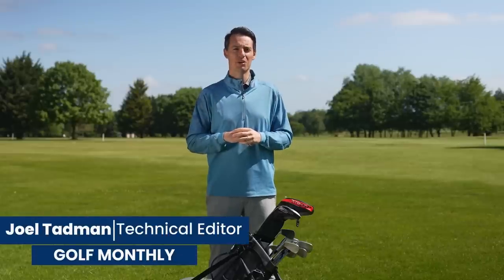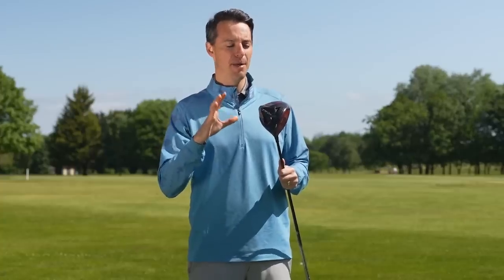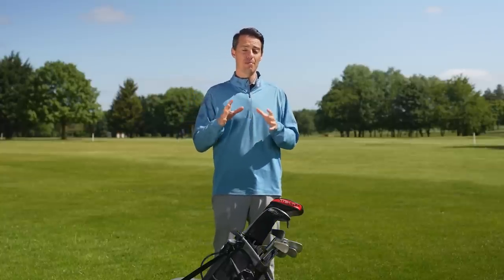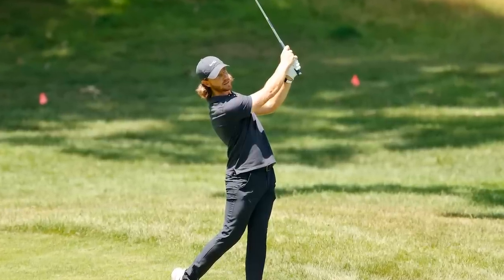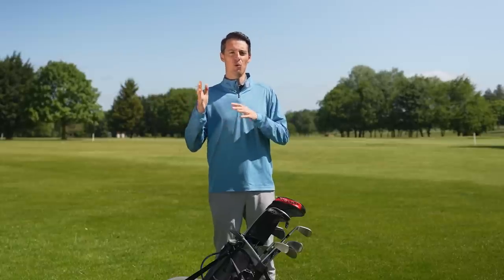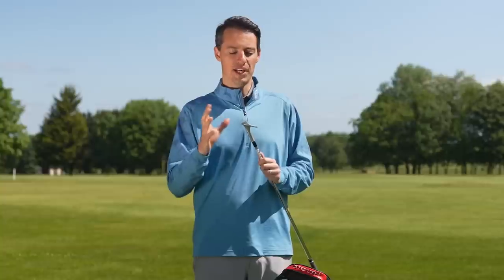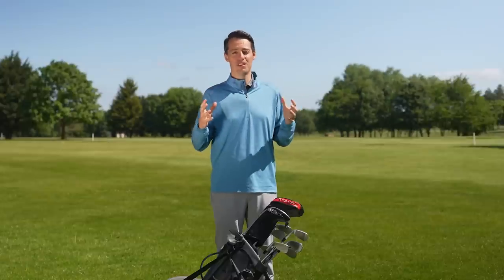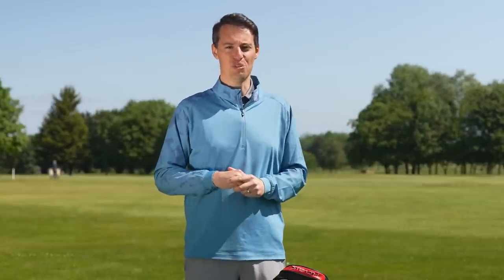TIGER WOODS 2022 WHAT'S IN THE BAG?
► Ahead of the 150th Open Championship at St. Andrews, Joel Tadman runs through the clubs and ball that will likely be in the bag of Tiger Woods. The 15-time major champion has contracts in place with TaylorMade for his clubs and Bridgestone for his golf ball but in this video we take a deep dive in the make up of his golf bag, touching on the specific models and shafts he will be using in an attempt to add to his major tally at the Home of Golf.